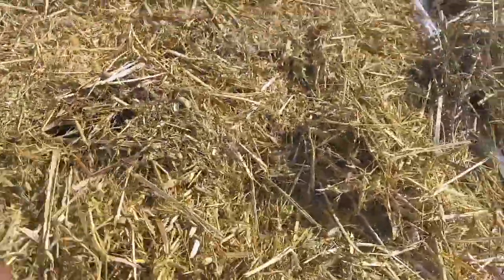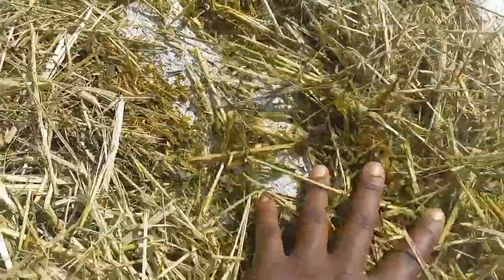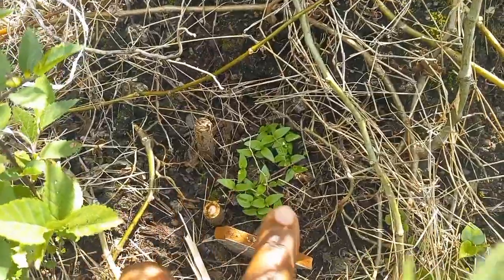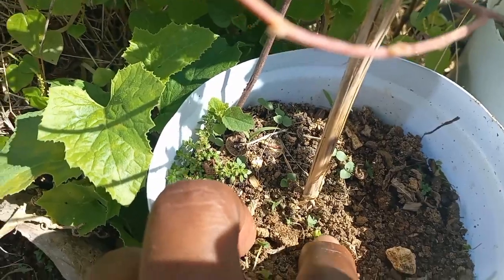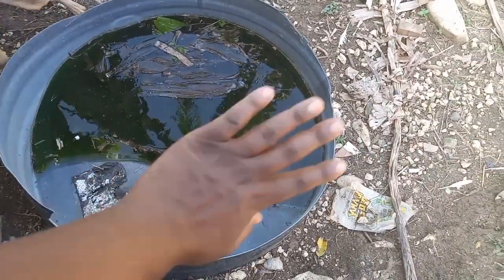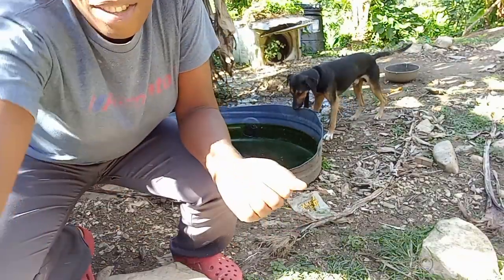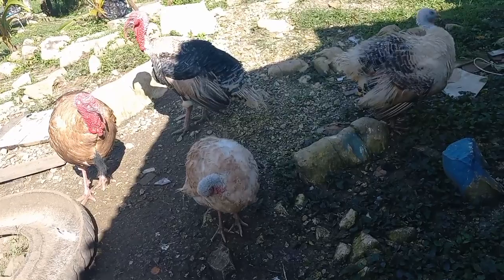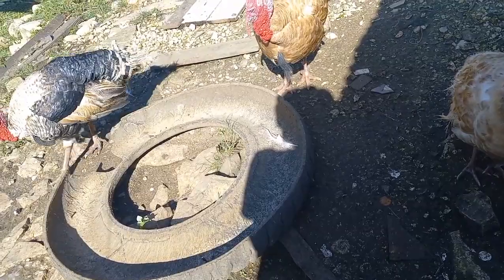Life on the farm + daily duties || short and simple video